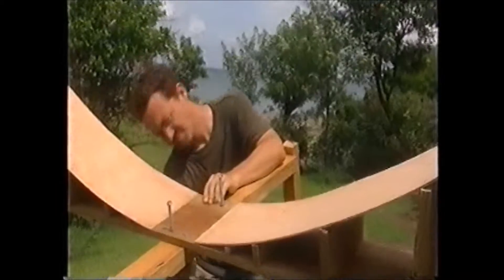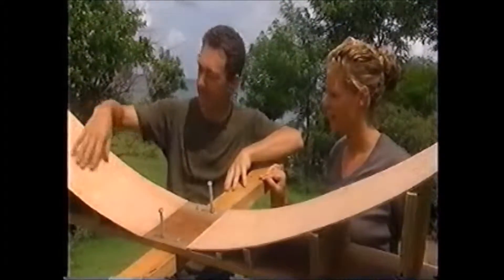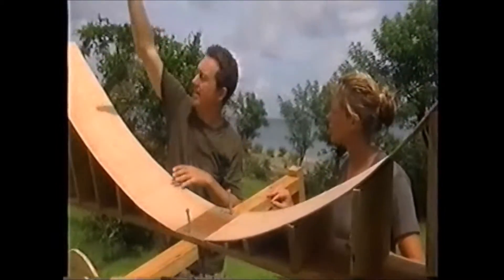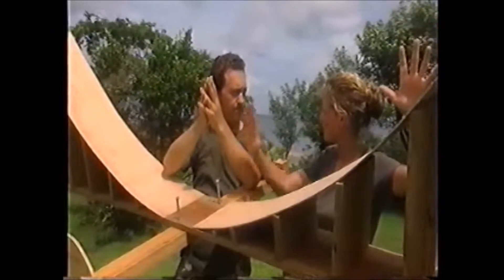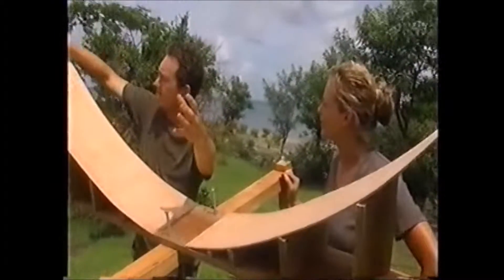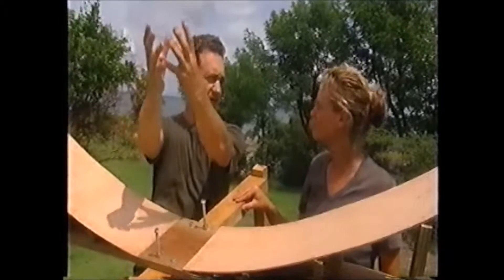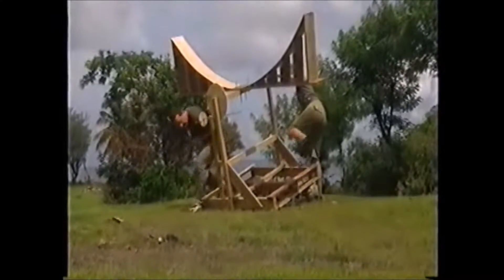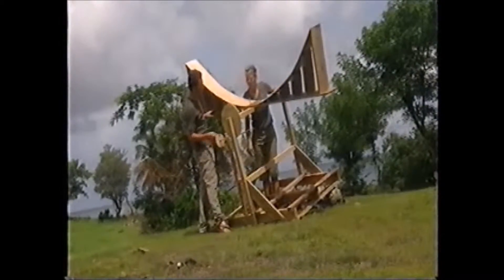Rough Science 2 parabolic solar heater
clip from the second series (filmed on location Carriacou, Grenadines) of the Open University's / BBC's Rough Science series. Jonathan explains to Kate how the parabolic solar heater he is making will work.